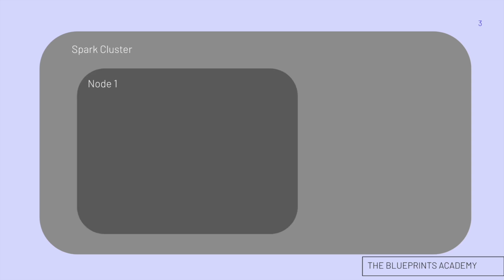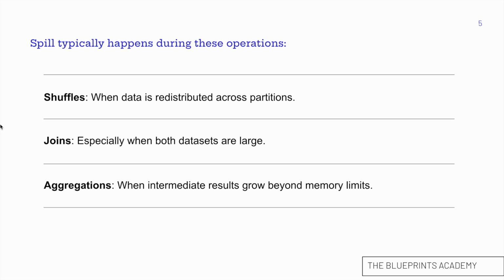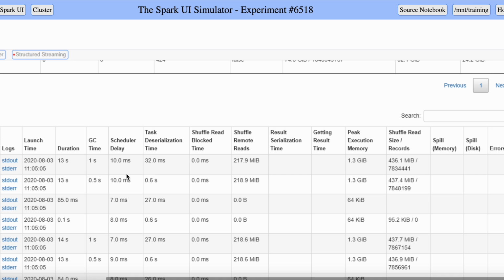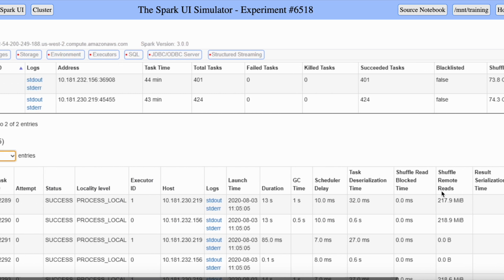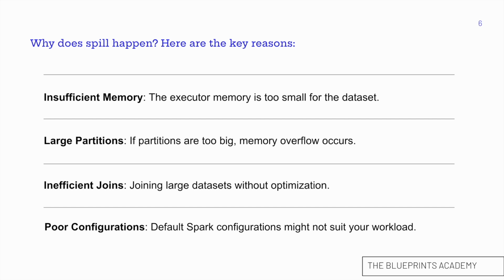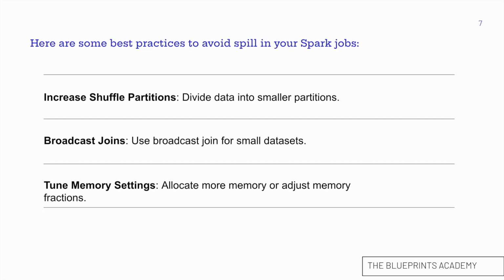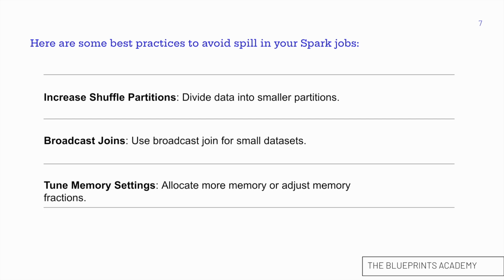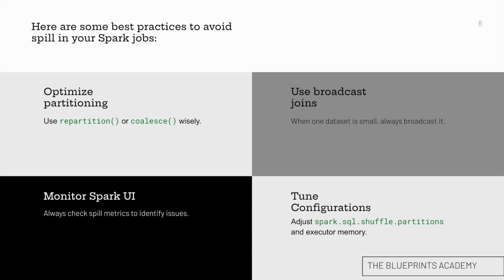Spark Spill Demystified: Why It Happens and How to Prevent It!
Ever wondered why your Spark job slows down or runs out of memory during large computations? The culprit might be spill! In this video, we explain:

1️⃣ What spill is and why it occurs in Spark.
2️⃣ How operations like shuffles, joins, and aggregations lead to spill.
3️⃣ Practical tips to minimize spill and improve performance.

Using clear visuals and real-world examples, you'll learn how to tackle spill effectively and keep your Spark jobs running smoothly.